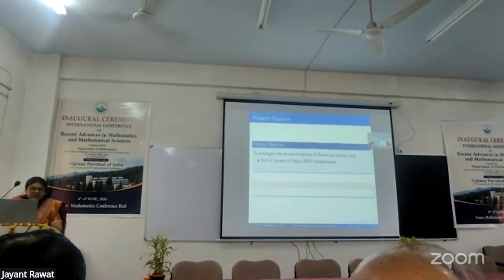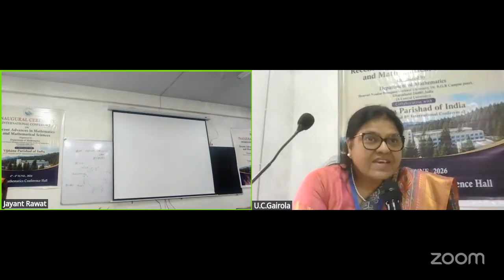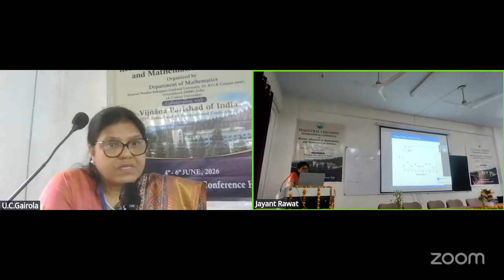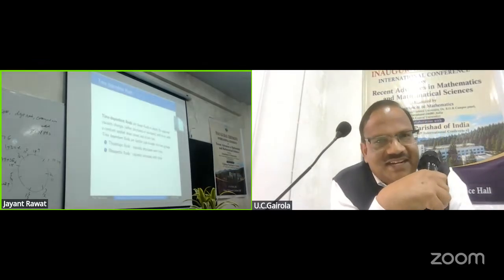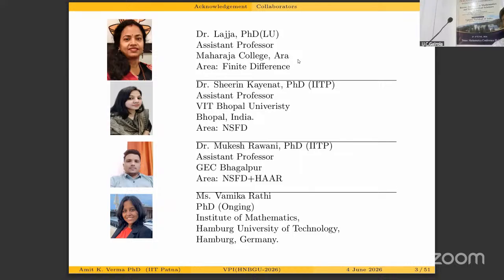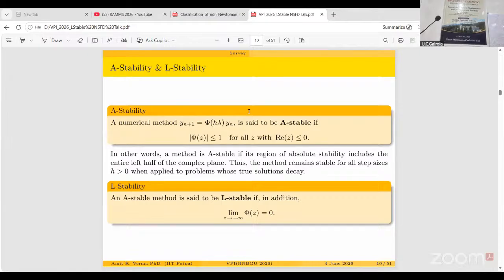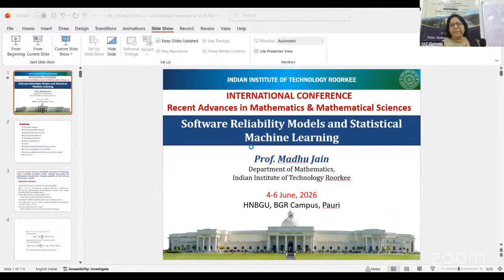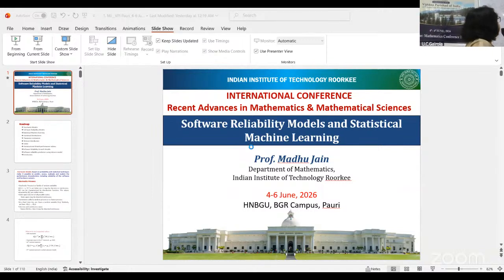RAMMS DAY 1 2026 Guest lectures a series